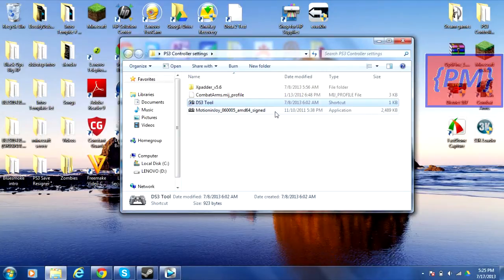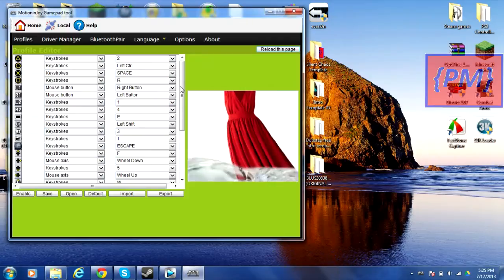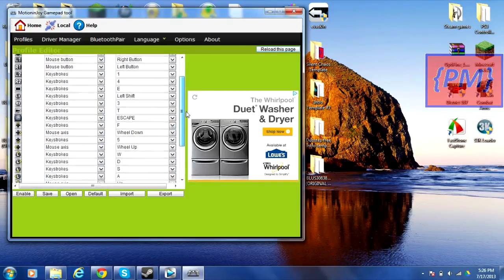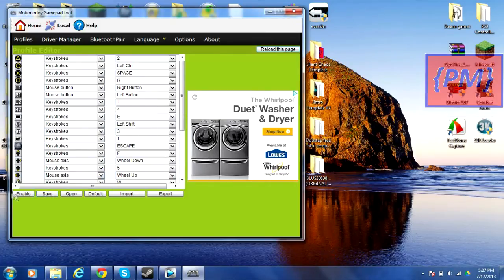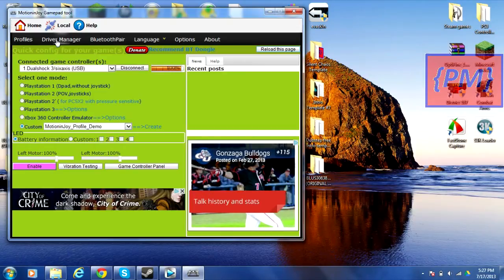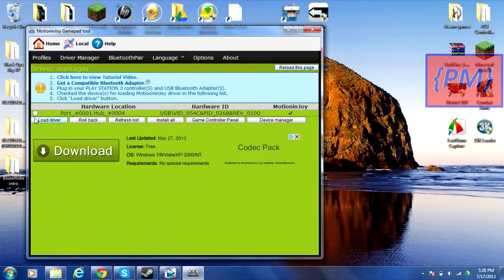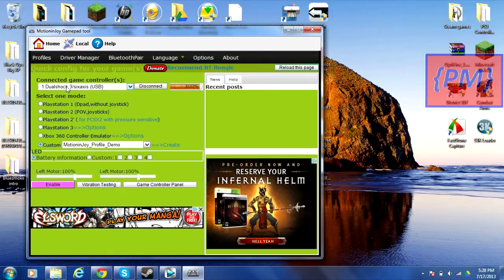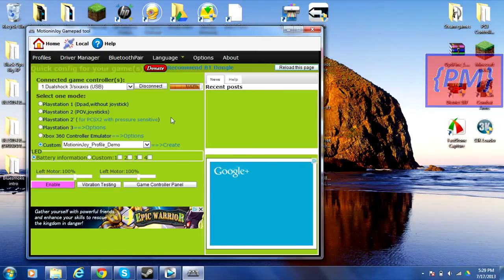How to use your Ps3/Xbox 360 controller on pc and mac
Hey everyone so here is a video on how to use your ps3 or xbox 360 controller on pc or mac.

step 1: download the file from the mediafire website

Step 2: open up the winrar file and open the one that says motionjoy...

Step 3: download the motion joy driver

Step 4: Open Up the winrar ps3controllerforpc

Step 5: right click on the shortcut and click run as administrator

Step 6: make sure your controller is connected put settings as custom and motion joy demo then press create to the right

Step 7: Press import on the bottom right of the tab and insert the combat arms.ijm file

The soundtrack is called "Dubstep Trap Intro" By Unknown Artist.